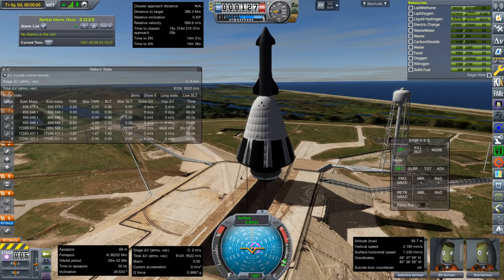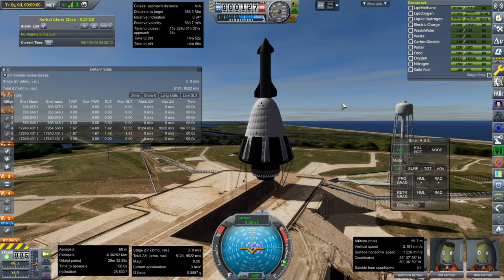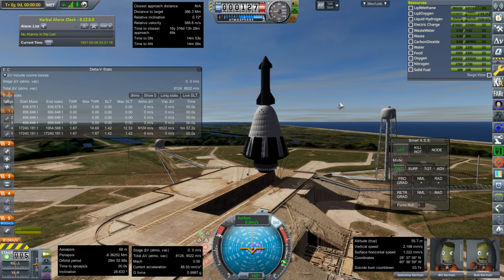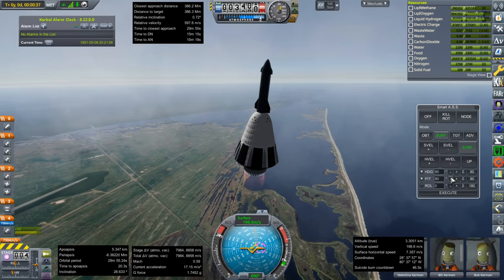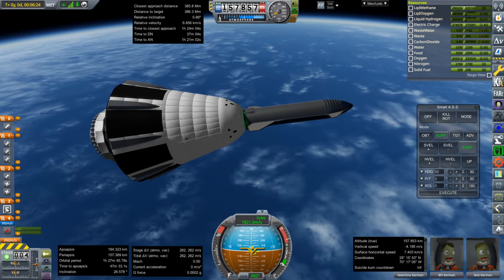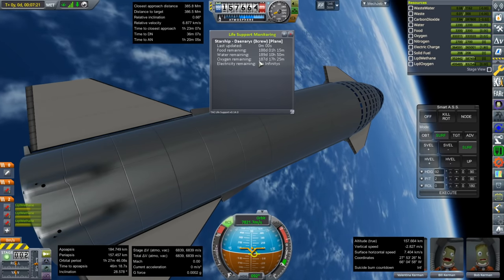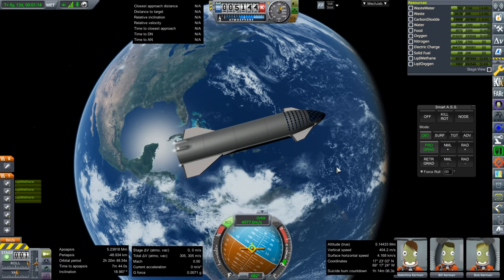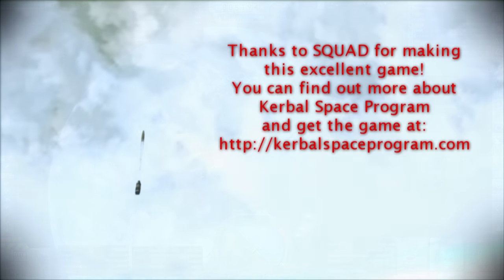Realism Overhaul in KSP 1.8.1 - Starship Aerobraking Test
Launching Starship using the Daenarys Aerospike SSTO, I send it into lunar orbit and then attempt to bring it back to low Earth orbit using aerobraking.